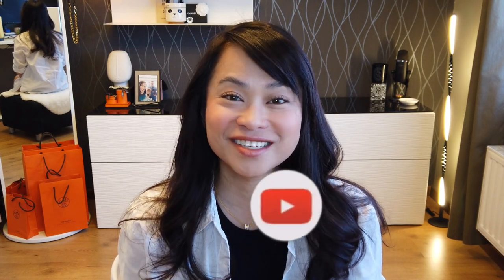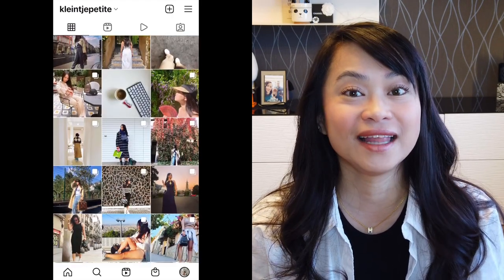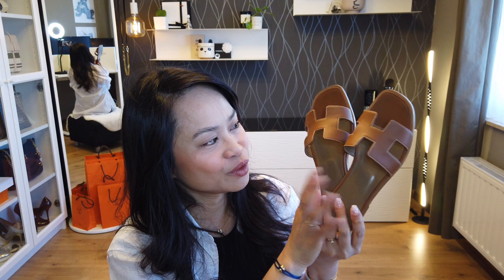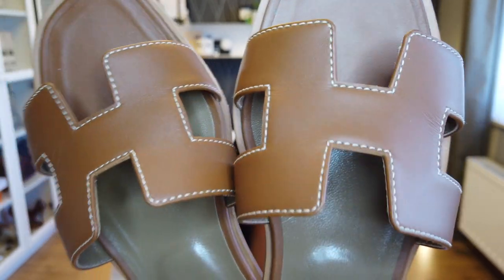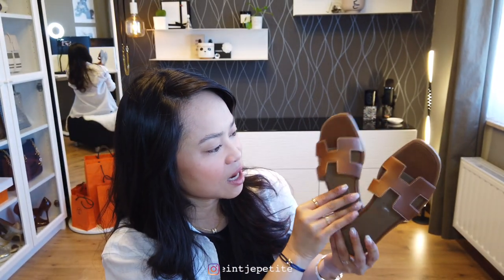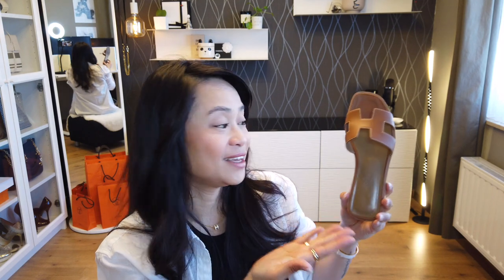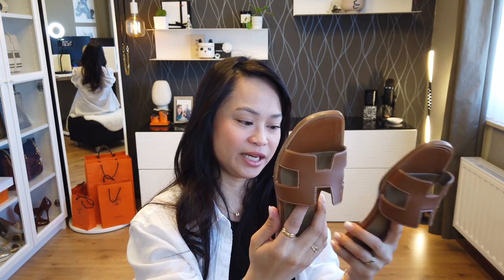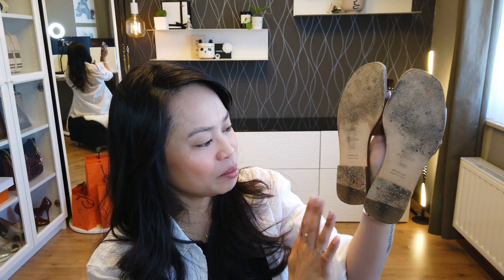HERMES ORAN SANDALS (Are they REALLY worth it ?!?) • Update Review (1yr) + Wear & Tear 丨 Roma D.C.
Today I'm doing a 1 year update (with wear & tear) of my Hermès Oran Sandals in Gold!
Have fun and enjoy this Update Review video ♬

|I{• » UpdateReview Hermes OranSandals « •}I

✗ TIME STAMPS
0:00 Intro
0:31 Housekeeping
1:32 Timestamps
1:43 Video Links
2:15 Specs
3:42 One Year Update Review (Wear & Tear)
8:39 Pros & Cons
13:53 Styling (Mod Shots via IG)
14:36 My Final Thoughts
16:39 Outro

➫ The item was purchased with my own money.